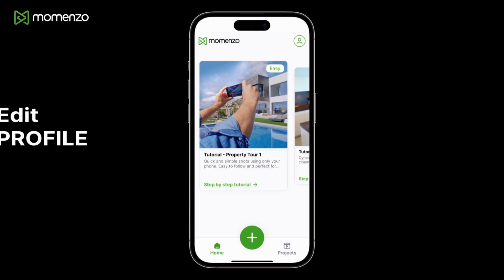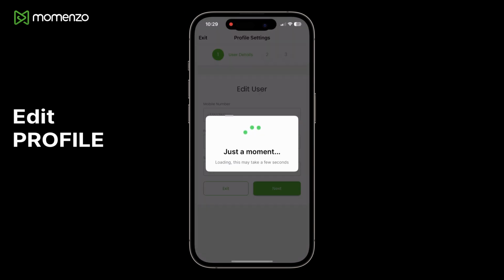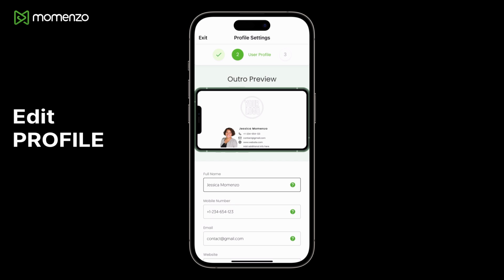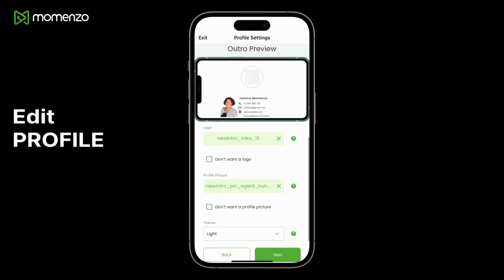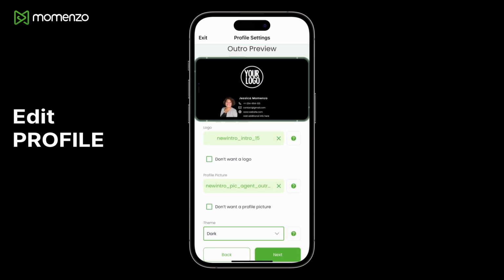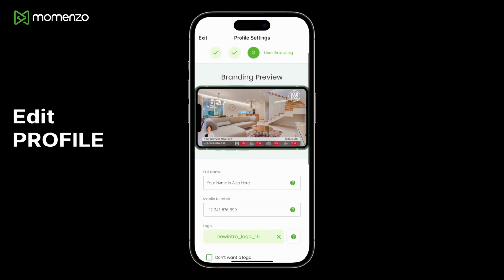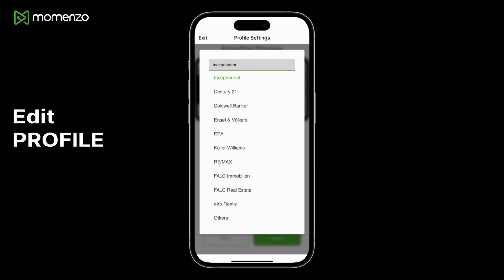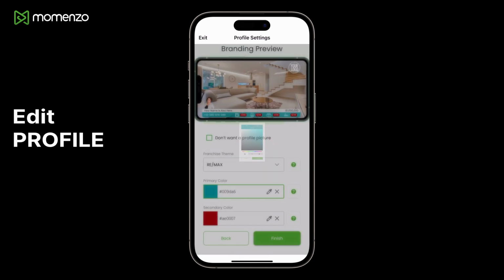Momenzo Tutorial: How to Set Up Your Profile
🎥 Learn how to set up your profile in the Momenzo App to make your branding appear automatically in all your listing videos.

This step is key to making your real estate videos look professional and consistent.

✅ Perfect for real estate agents who want to stand out!